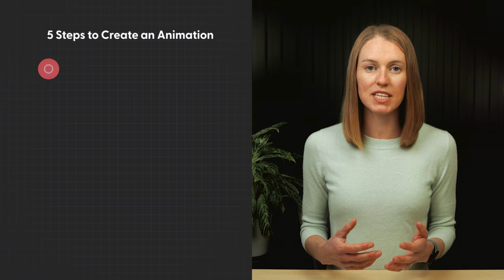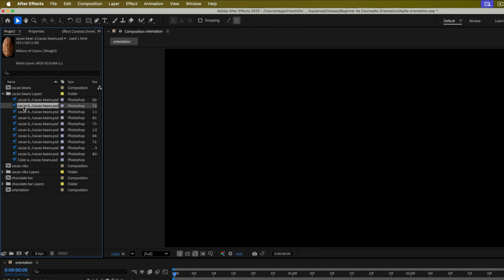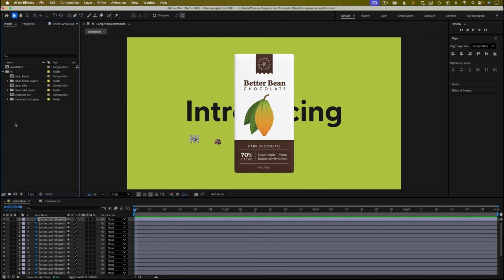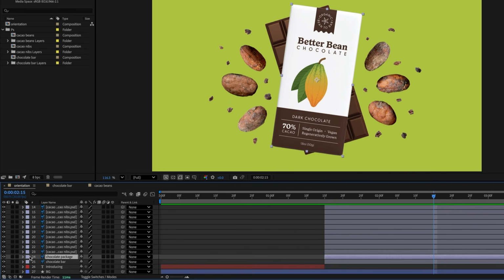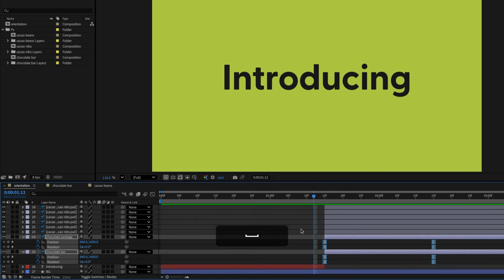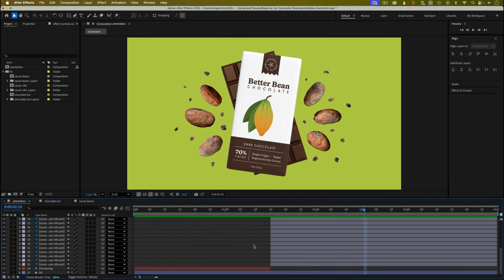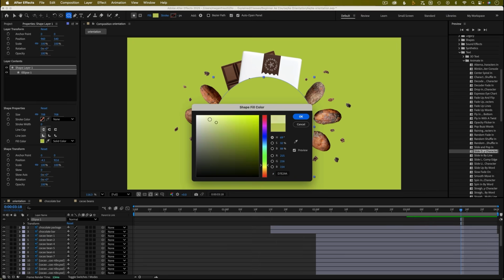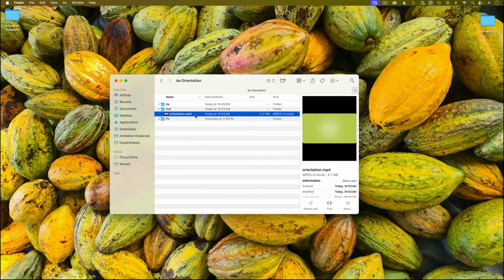After Effects for Beginners: Create Your First Animation in 5 Easy Steps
You’ll also get two cheat sheets: the 5 steps to creating any animation and the keyboard shortcuts worth learning first.

🎓 Ready to really learn After Effects? My beginner course walks you through 7 real-world projects that build into an explainer animation

After Effects doesn't have to be overwhelming — you just need a clear place to start. In this tutorial, I’ll show you how to use my 5-step animation framework for creating motion graphics.

By the end, you'll know how to set up a composition, import and organize assets, set keyframes to create movement, add effects and layer styles, and export (render) your finished animation. If After Effects has felt like a mystery until now, this is the video that makes it click.

In this video:
0:15 - Download project files
Step 1
0:48 - Create a composition
2:10 - Save files and stay organized
Step 2
2:55 - Import Files
4:13 - Create shapes, paths, and text in After Effects
5:59 - Bring artwork into composition
7:10 - Understanding layer visibility
7:50 - Arrange artwork within composition
Step 3
10:00 - Set keyframes
12:10 - Edit keyframes
12:51 - Add easing to keyframes
15:23 - Animate multiple layers at once
Step 4
18:14 - Add a text animator preset to a text layer
19:21 - Add an effect to a layer
21:05 - Apply Layer Styles
Step 5
22:25 - Render your animation as a video file